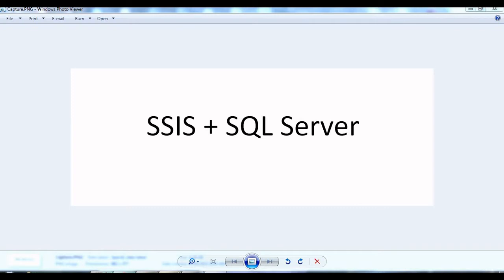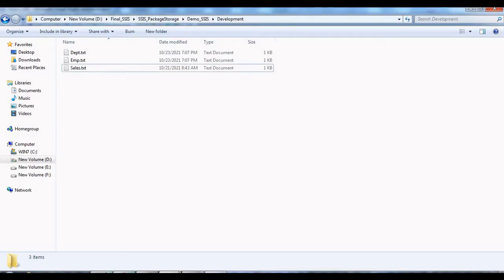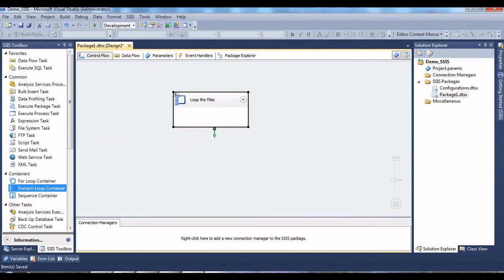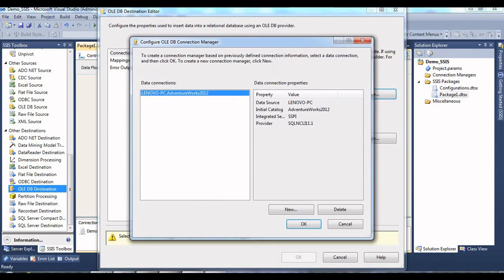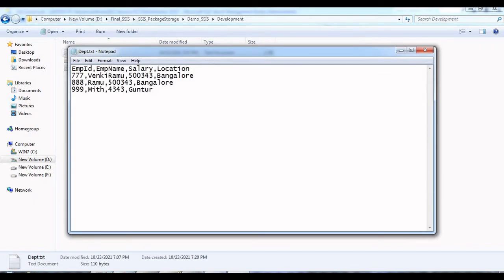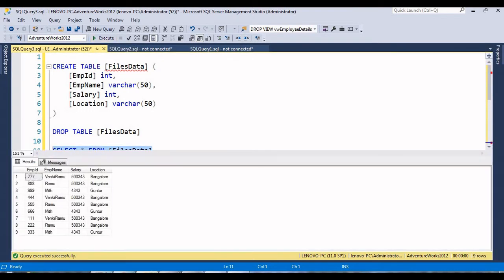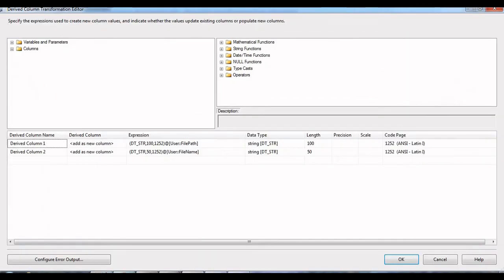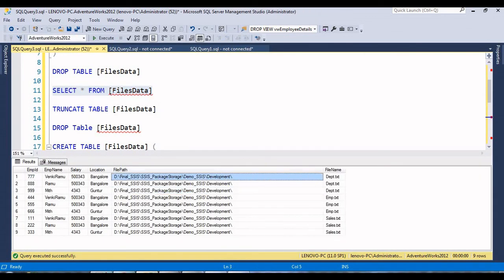Microsoft SSIS Part8 : How to Loop Multiple Text files using SSIS.